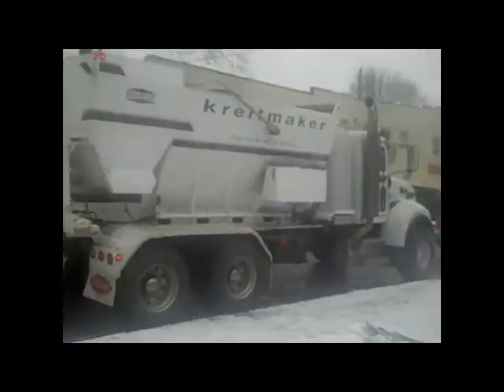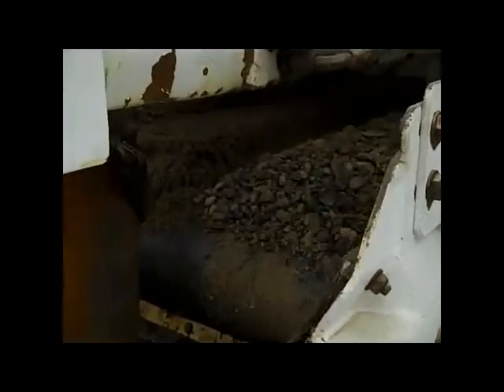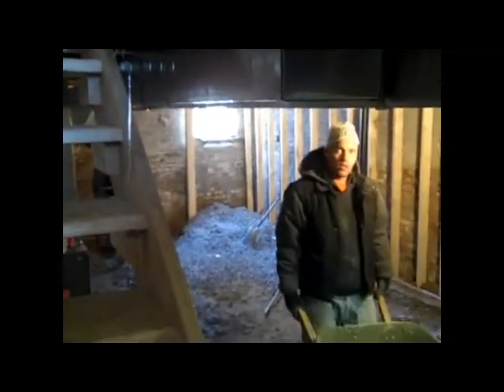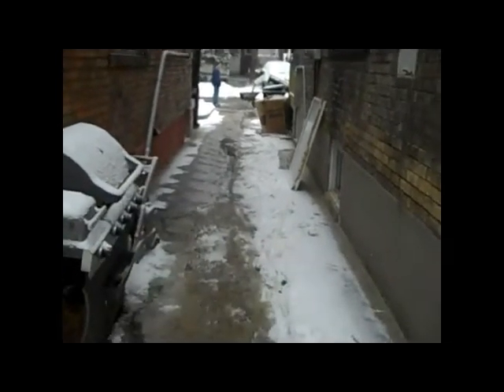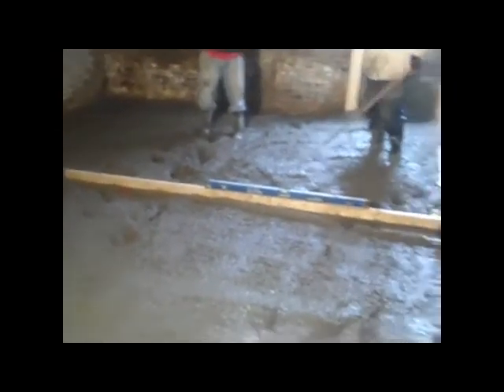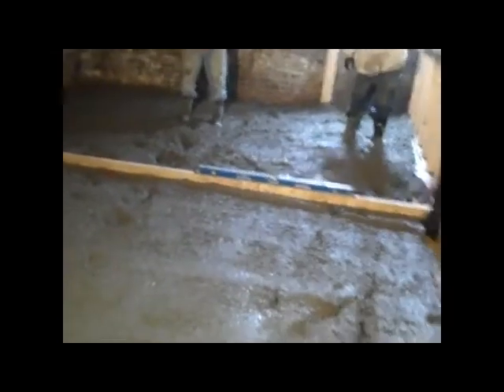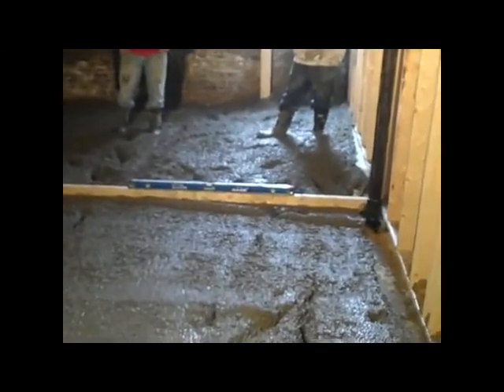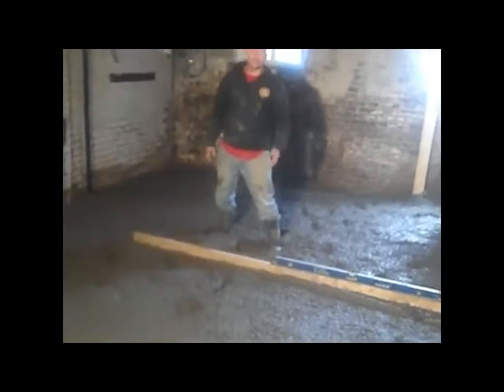Reno Series 2.43-Pouring Basement Floor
This is the 21st episode of our second video series on renovation / new building. We'll show you how these houses were prepared for resale.

Now that our floor is filled in, we tamp it down and add a layer of crushed stone. We're using wheel barrels to dump the concrete in the basement.